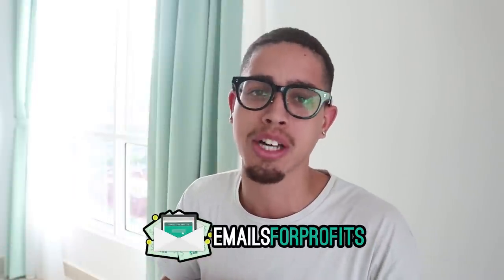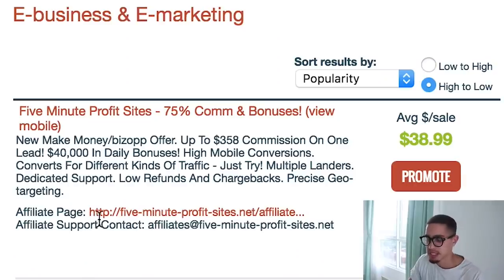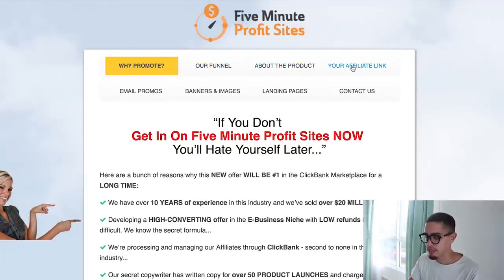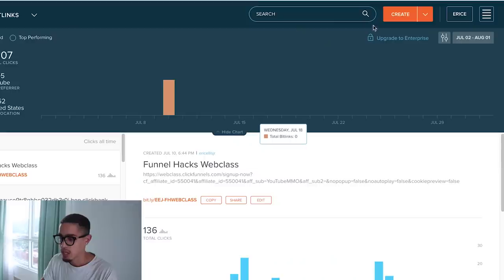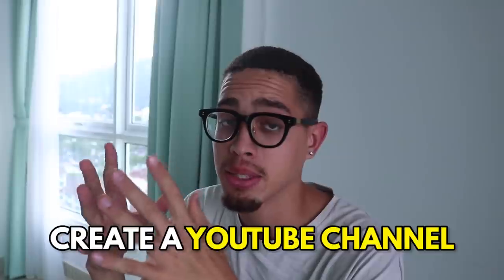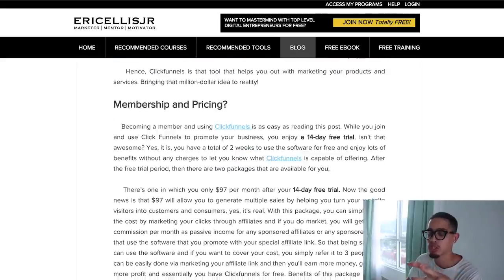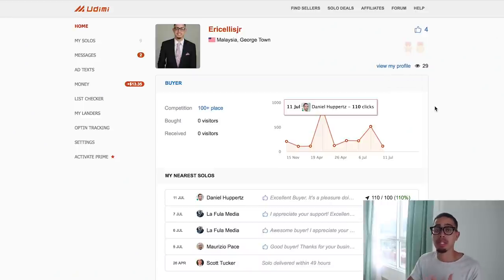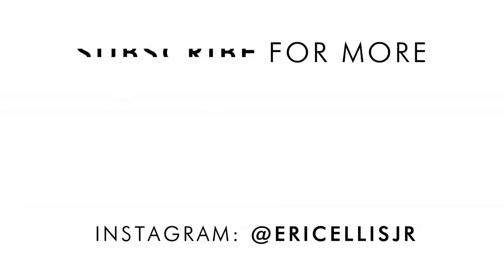Clickbank For Beginners 2019 (FOR BROKE PEOPLE)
In this Video, I’ll be showing you how easy it is to make money as a broke individual through the use of Clickbank. This is a perfectly legitimate way to earn money perfect for broke people and beginners alike as it is completely free to start and to run it. All you need to be successful in Clickbank is to find the right product to promote as well as to have the will and consistency to work your way into the financial freedom lifestyle. This is one of the easiest ways to make money online as a beginner while being broke using Clickbank.

Search For Related Key Words:
Clickbank
Clickbank for Beginners
Clickbank for Broke People
Clickbank 2018
Clickbank for Beginners 2018
Clickbank for Broke People 2018
Clickbank Tutorial for Beginners
Clickbank Guide for Beginners
Clickbank Course for Beginners
How to make money using Clickbank
How to Promote Clickbank Products
Make Money while Broke
Ways to Make Money With Clickbank